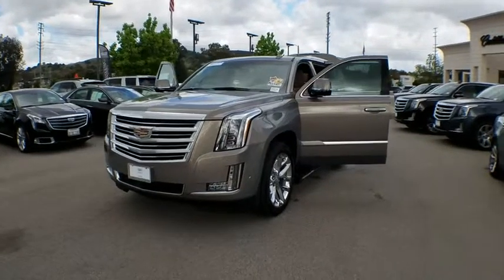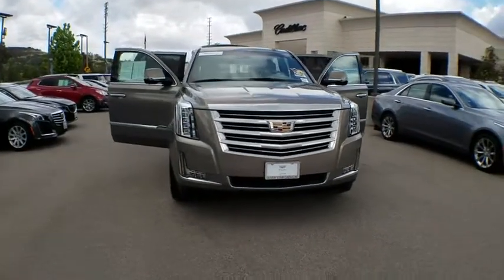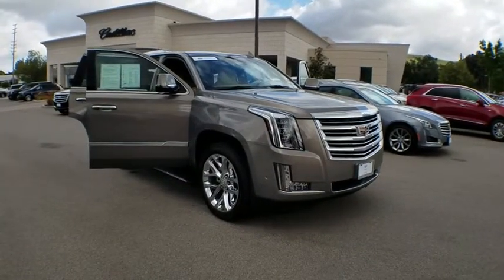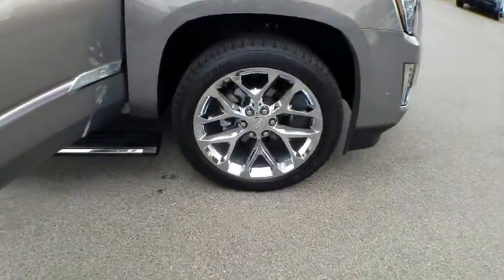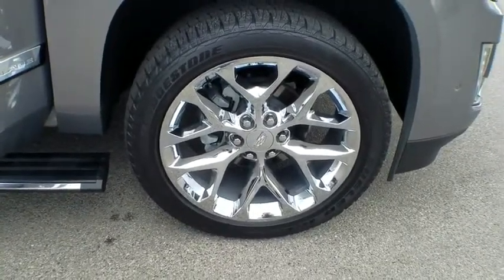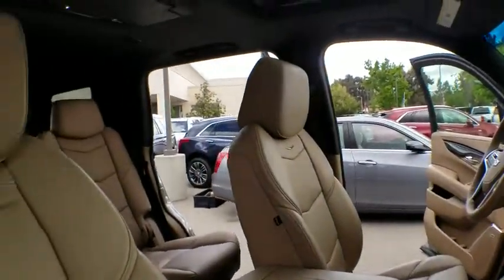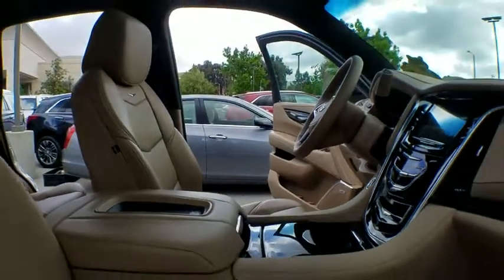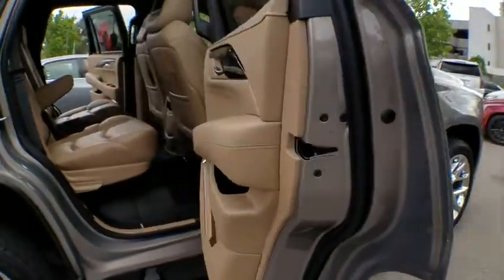2019 Cadillac Escalade Thousand Oaks, Westlake, Simi Valley, Newbury park, Camarillo, CA 30473A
Bronze Dune Metallic Used 2019 Cadillac Escalade available in Thousand Oaks, California at Silver Star Cadillac. Servicing the Westlake, Simi Valley, Newbury park, Camarillo, CA area.

Silver Star Cadillac
3601 Auto Mall Dr

CARFAX One-Owner. Clean CARFAX. Certified.
CADILLAC USER EXPERIENCE WITH EMBEDDED NAVIGATION  AM/FM stereo with 8 diagonal color information display featuring touch response  haptic feedback  gesture recognition  Natural Voice Recognition  Phone Integration for Apple CarPlay and Android Auto capability for compatible phone  Connected Apps and Teen Driver.